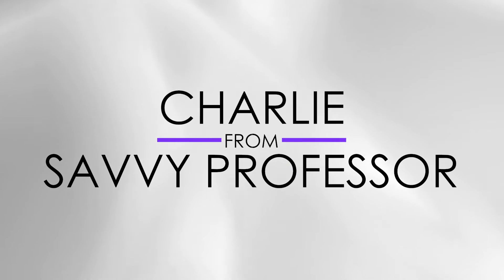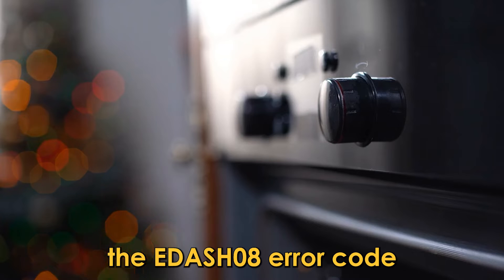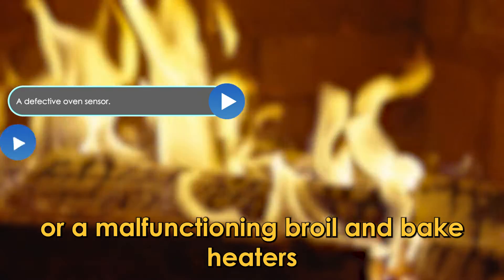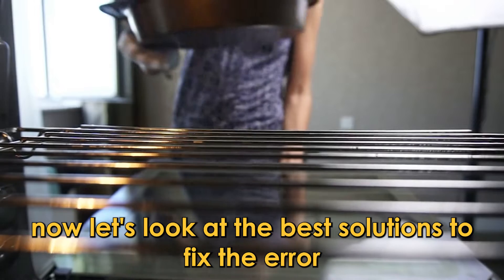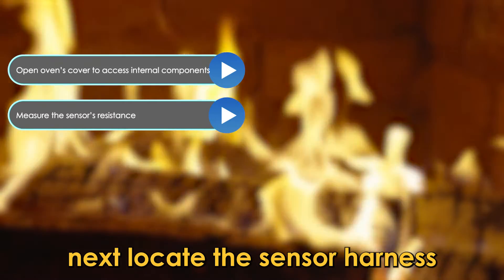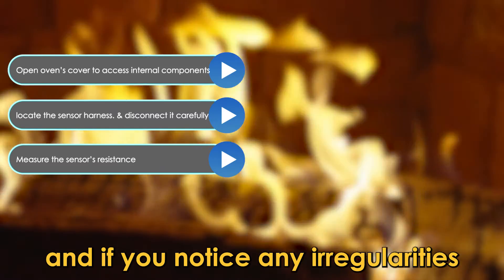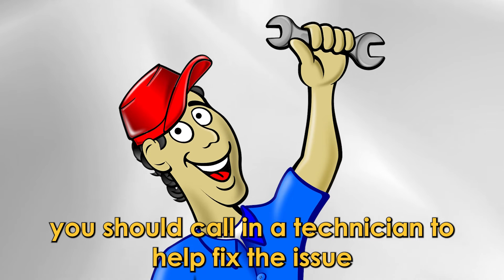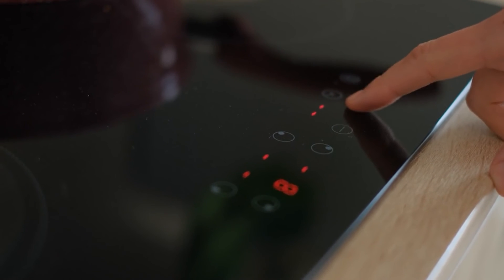How To Fix The Samsung Oven E-08 Error Code - Meaning, Causes, & Solutions (Simple Solution)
How To Fix The Samsung Oven E-08 Error Code - Meaning, Causes, & Solutions (Simple Solution). In this video tutorial I will show you how to fix the Samsung Oven E-08 Error Code.

The e-08 error code indicates that there is a heating error with your oven.
The following are some of the causes of the error:
• A defective oven sensor.
• Malfunctioning broil and bake heaters.

Now, let's look at the best solutions to fix the error:
1. Check the oven sensor.
To fix the oven sensor, these are the steps you should follow.
• Disconnect the oven from the power supply.
• Open up the oven's cover to access the internal components. To safely open the cover, refer to your oven's model user manual.
• Next, locate the sensor harness. It's normally connected to the oven's control system. Once you've located it, disconnect it carefully.
• Measure the sensor's resistance, and if you notice any irregularities, replace the sensor with a new one.
Note that if you encounter any difficulties fixing the e-08 error code, you should call in a technician to help fix the issue.

2. Check the broil and bake heaters.
To check whether each heater is working, measure its resistance. If any of the two heaters show any defective readings, it may be a sign for you to replace them.